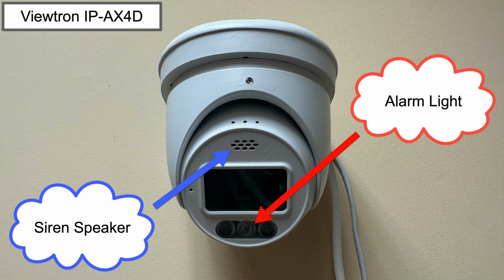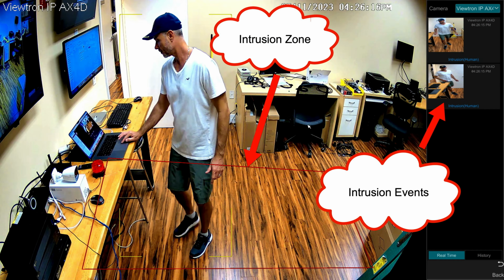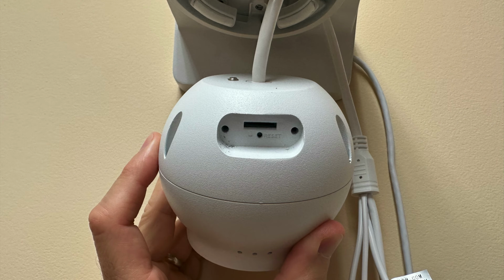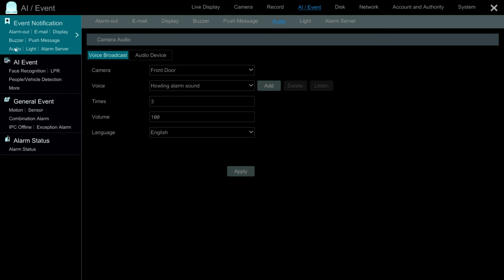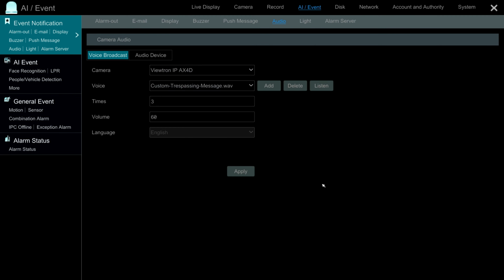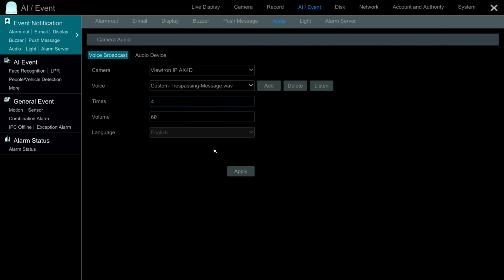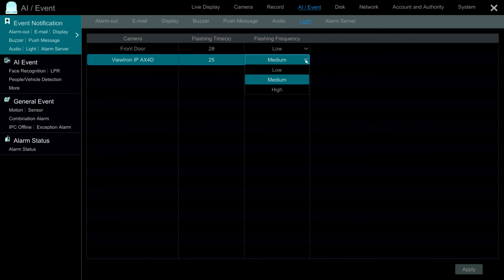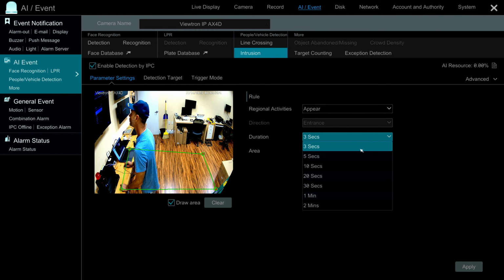Security Camera with Warning Message and Flashing Light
The Viewtron IP-AX4D is a security camera with warning message and flashing light. The warning message and light can be triggered by any alarm event supported by the camera or NVR / DVR that this IP camera is connected to. Human detection, car detection, and motion detection are all supported. This camera also has alarm input ports so that external alarm devices can be used to turn on the audio and light. You can find the IP-AX4D and all Viewtron alarm security camera models

You can configure the siren and flashing light to turn on when an intrusion detection event occurs. You can also trigger the siren and lights via any other type of alarm event supported by the camera or NVR. For example, you can trigger the audio and light when another camera on the system detects a person in another area. Or use an external magnetic door sensor to trigger the alarms.

The IP-AX4D is a 4mp IP camera with built-in AI software. The AI software can be configured to detect humans and vehicles. Using the interface of the Viewtron NVR (network video recorder) that the camera records to, it is very easy to setup an intrusion area.

The alarm sound of this camera can be setup to be a siren or a verbal audio message. Users can upload custom siren sounds and audio messages to this camera when a micro SD card is installed. You also have control of the volume of the speaker and how long the alarm stays on for.

Watch this video to see a demonstration of this alarm security camera. Mike from CCTV Camera Pros also demonstrates how to set everything up on the DVR / NVR.

There are ten pre-recorded warning messages loaded on this IP camera's firmware. There is also one siren alarm sound. The warning message can also be customized to play any recorded message, siren, or other alarm sound that you upload to the camera. Watch this video to learn how you can upload a custom message to the security camera.

Please note that in order to upload custom warning messages and alarm siren sounds, you must insert a micro SD card. This camera supports up to 256GB micro SD cards.

The IP-AX4D is connected to a Viewtron IP camera NVR. This video shows how to upload the custom audio file to the camera via the NVR. You can also upload the custom message files directly to the IP camera if you are not using an NVR for video recording. That method will be covered in a separate video. Here is a link the the Viewtron NVR.

Custom messages can be recorded using mobile or desktop software such as Garage Band for Mac. The sound files must be saved as a .WAV file in 16-bit mono format, 8000Hz.  They can not be larger than 200KB in size. The sound file must be saved to a USB drive. Then, you can insert the USB drive into one of the ports on the Viewtron and use the interface of the NVR to upload the file to the camera.

The video also demonstrates how to configure the camera's AI software for human detection / intrusion detection. When the AI software detects a human entering the intrusion zone, the warning message plays and the flashing alarm light turn on. In addition to human detection, the AI software also supports car / vehicle detection, and face detection / facial recognition.

Th IP-AX4D is a 4mp IP camera with PoE, infrared night vision, and weatherproof housing. The IP66 rated weatherproof housing makes this in indoor / outdoor security camera. In addition to this turret dome style, we also have this alarm camera in a outdoor bullet style housing.

Video Timestamps
0:00 Security Camera with Warning Message Intro
1:04 Micro SD Card Slot Location
1:13 Custom Warning Message & Alarm Light Setup
4:44 Trigger Warning Message & Light Demo
5:31 More info about Viewtron Alarm Security Cameras

Viewtron AI security cameras are specialized network IP cameras with built-in AI software that perform advanced functions such as vehicle detection, person detection, face detection, traffic counting, people counting, and license plate recognition (LPR). Viewtron AI cameras can be used as a stand-alone device by recording to an SD card, or they can be connected to a Viewtron network video recorder (NVR).

CCTV Camera Pros is a US Veteran Owned small business. We design and supply security camera systems for home, business, and government customers. CCTV Camera Pros is the exclusive provider of Viewtron security camera systems.